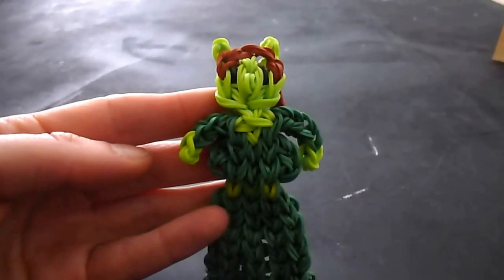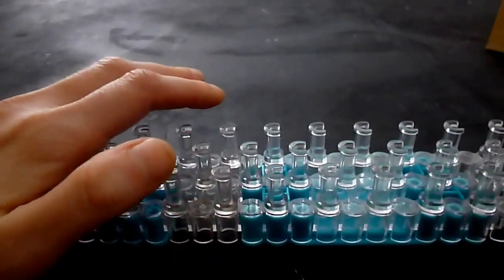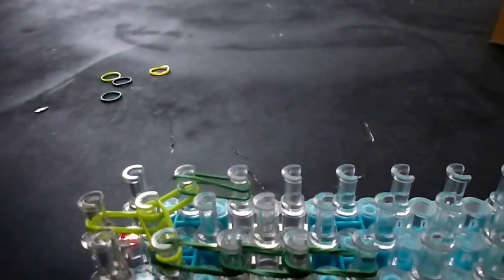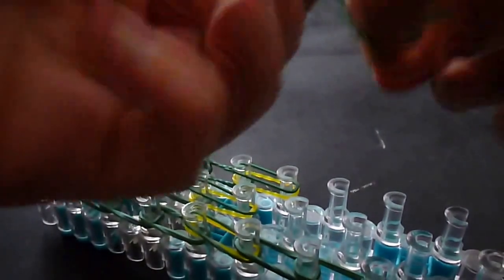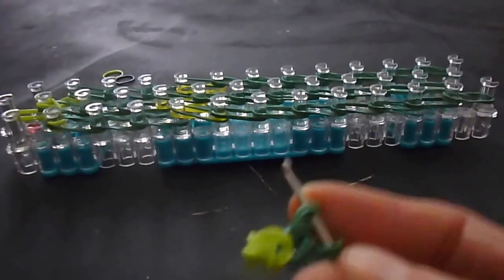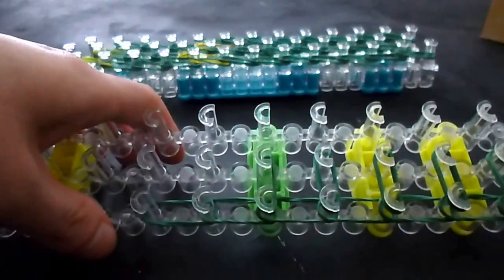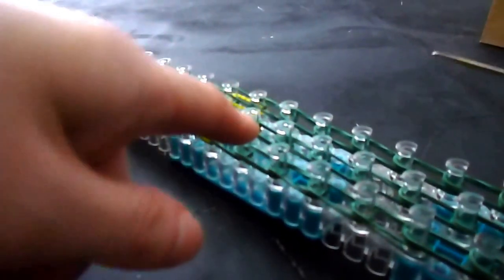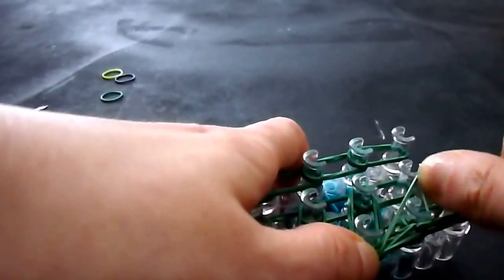Rainbow Loom Princess Fiona Tutorial Part One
Rainbow Loom Princess Fiona Tutorial Part One:  How to make Princess Fiona from Shrek.  Credit to TutorialsByA for extension design.